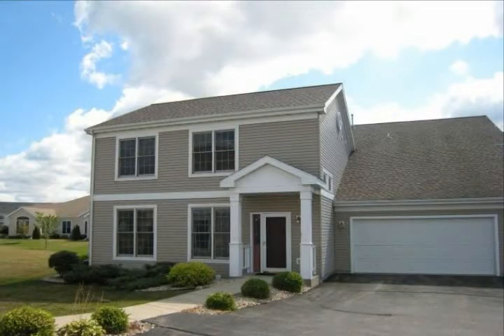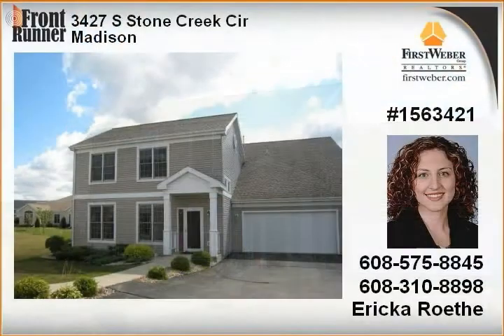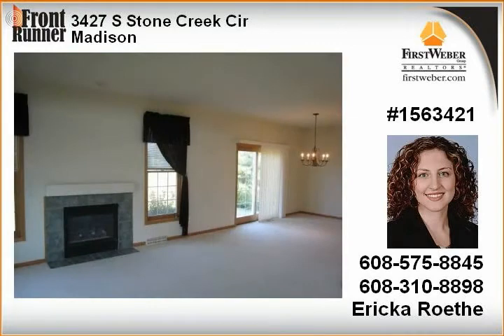Madison WI Real Estate for Sale 2 Bedrooms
Property Type: Condominium
MLS#: 1563421

at First Weber Group Realtors
First Weber Capitol
222 W. Washington Ave.K